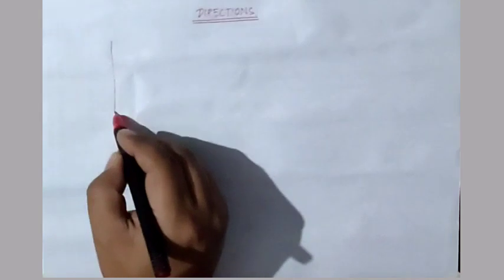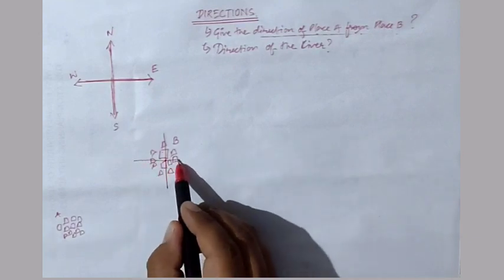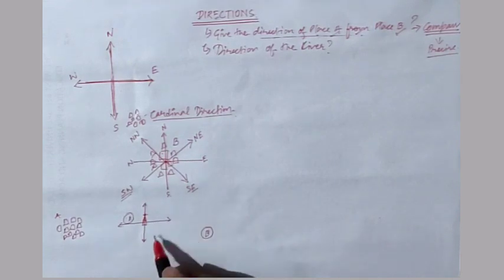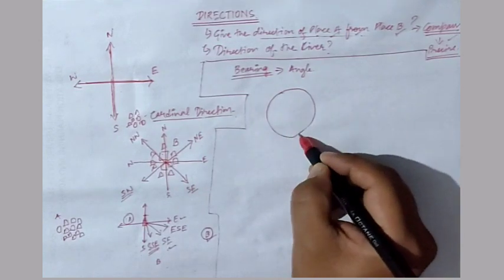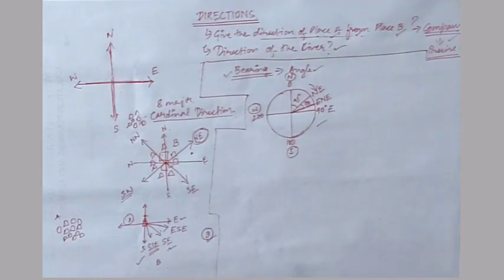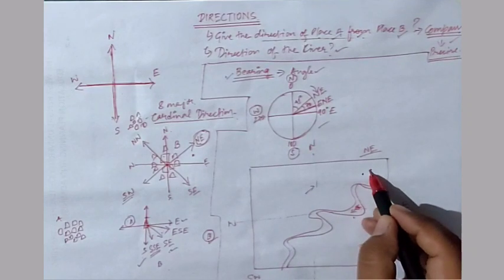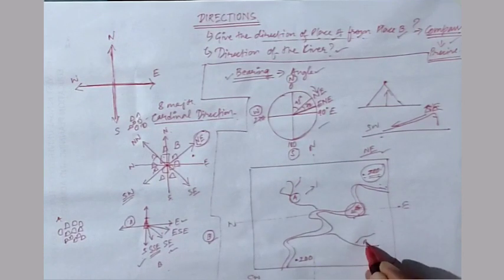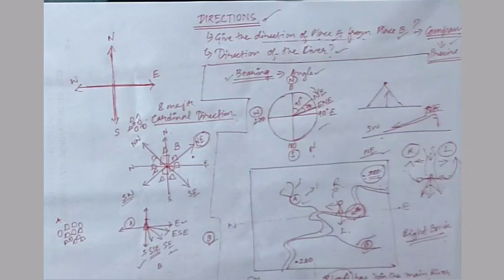ICSE GEOGRAPHY CLASS X || TOPOGRAPHICAL MAP || DIRECTION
Explained by Pranay Gurung